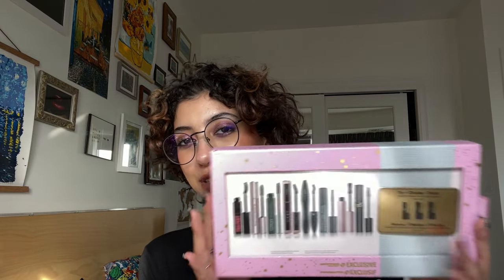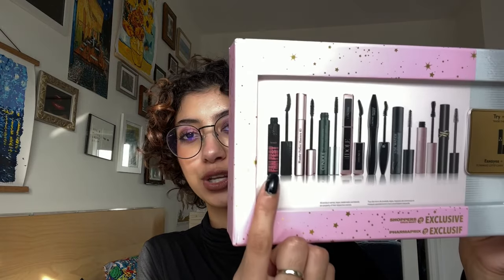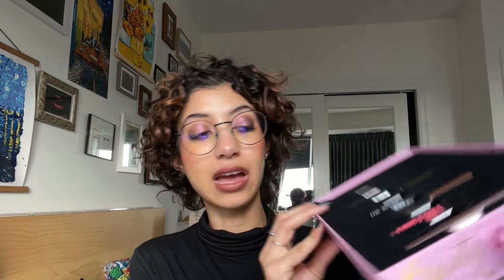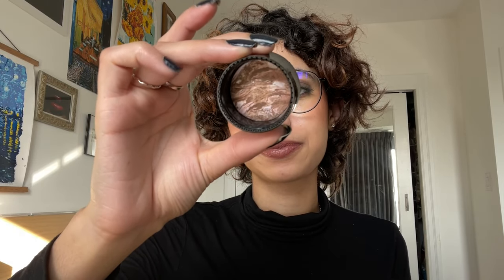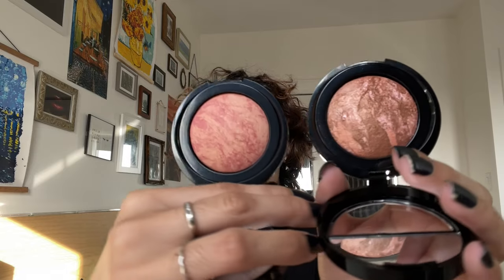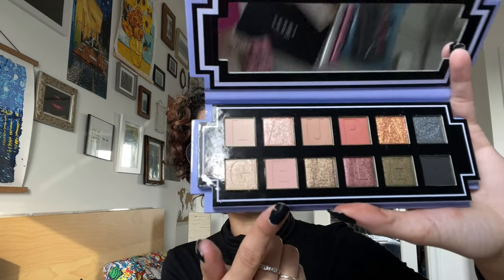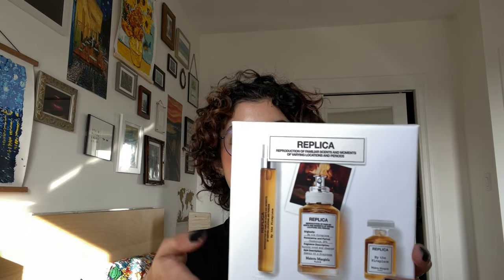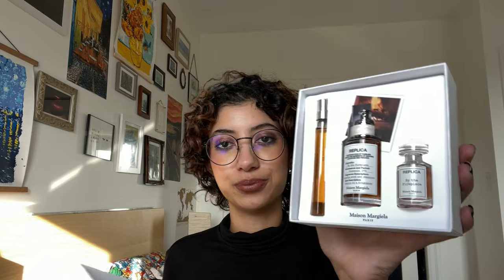Collective Makeup Haul | SHOPPERS, SEPHORA & Laura Geller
heres a cute fun lil collective haul!

Sale season is here and im taking part, just a little bit